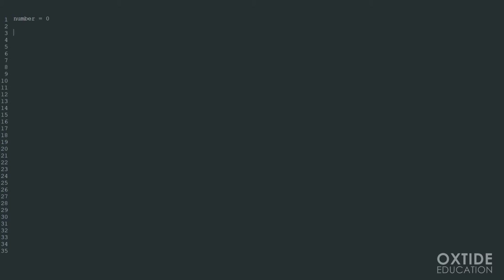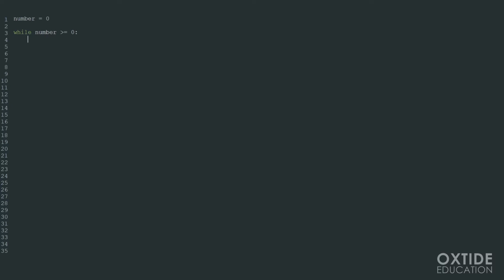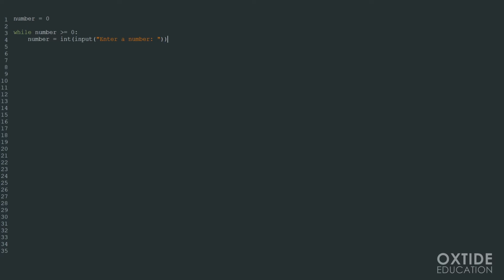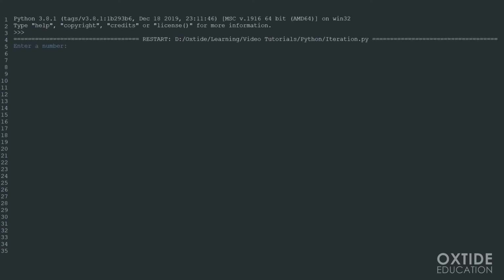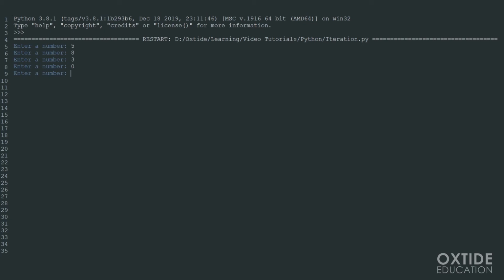Computer Science | Python: While Loops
Mr Hirschfield takes you through how to use while loops with iteration programming concepts in Python.